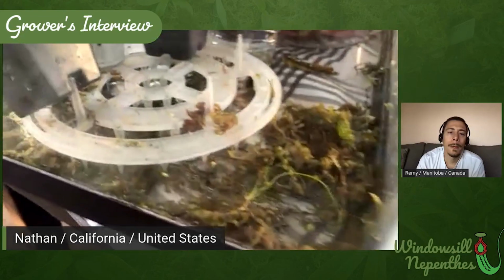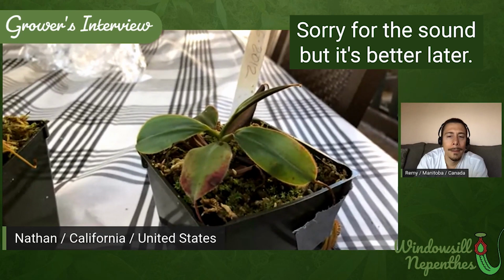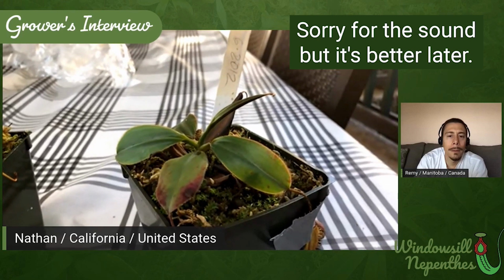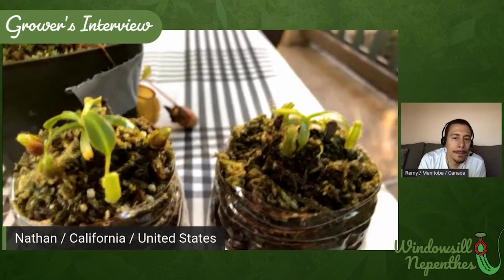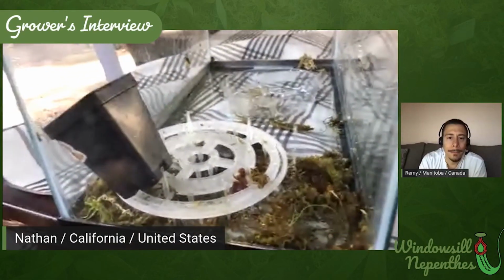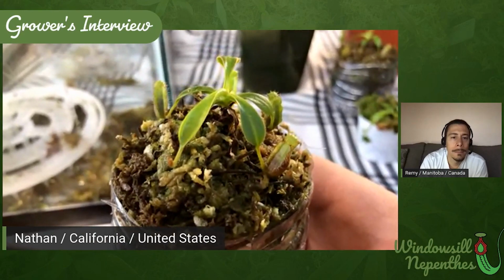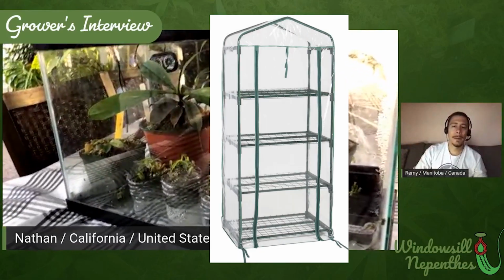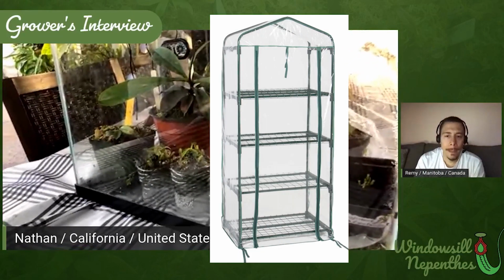🇺🇸 How to grow nepenthes on a windowsill in S California - Windowsill Nepenthes Growers Interview 01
Did you ever wanted to know how other windowsill nepenthes growers grow their tropical pitcher plant?
Today, we will discover how Nathan grows his nepenthes on a windowsill in California, USA.
You will see that depending where you live, you can grow highland nepenthes on a windowsill!
Highlands like Attenboroughii, Lowii, Edwardsiana!

I plan to show you how other nepenthes growers from around the world grow their plants on their windowsill.
(All you need is a recent smartphone and a good WiFi, I'll take care of the software).

Happy growing everyone!
R.